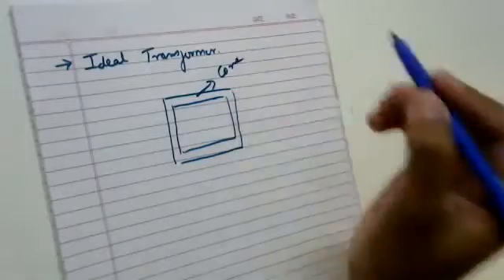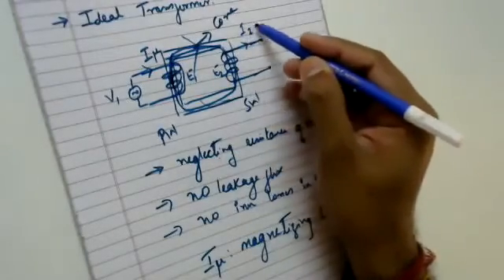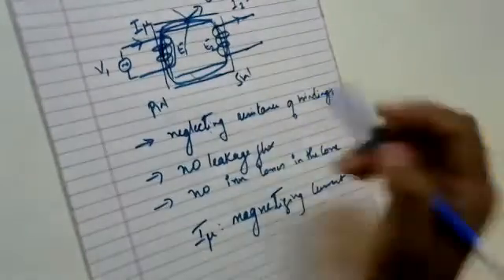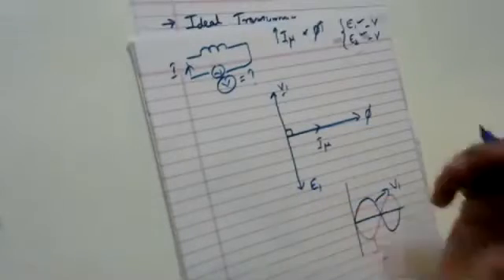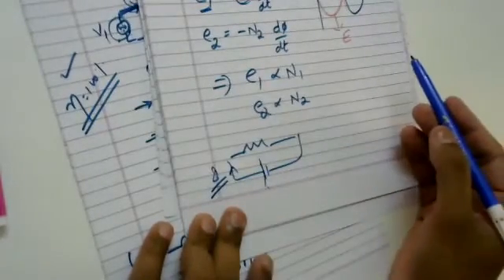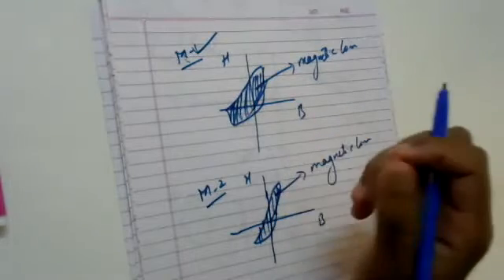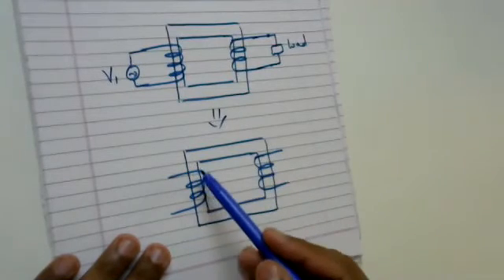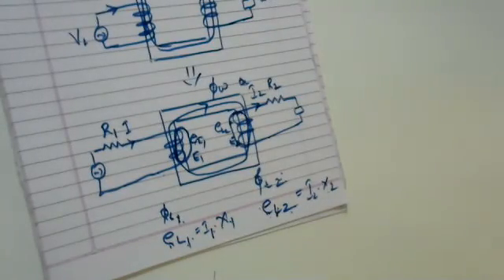Ideal Transformer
Ideal Transformer working & Phasor diagram